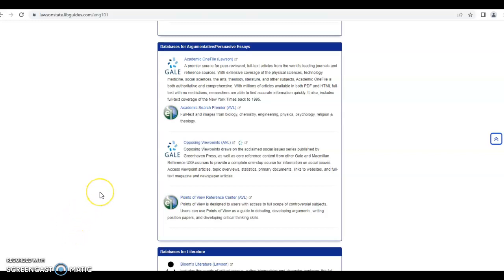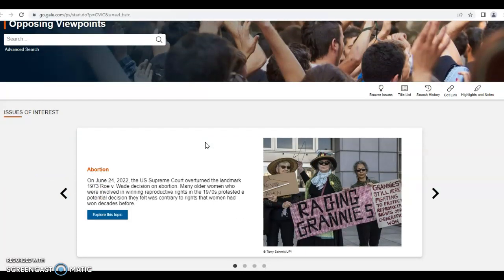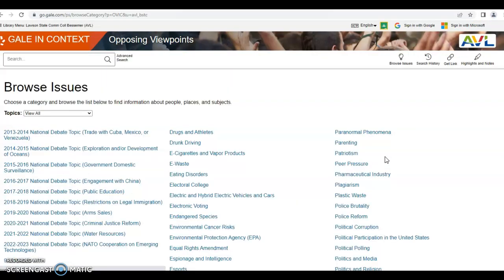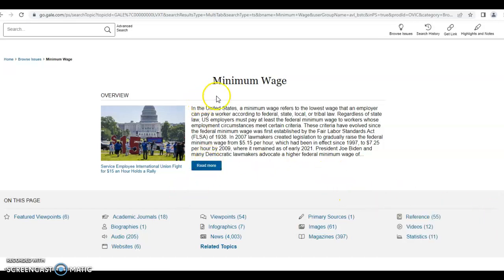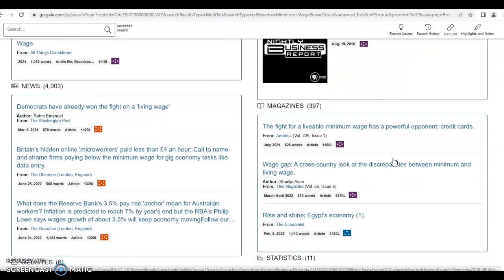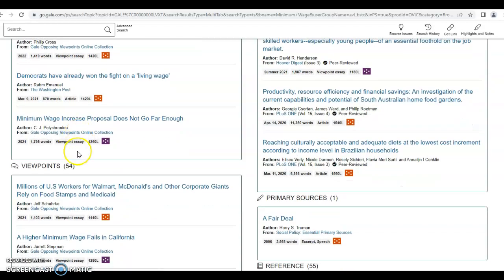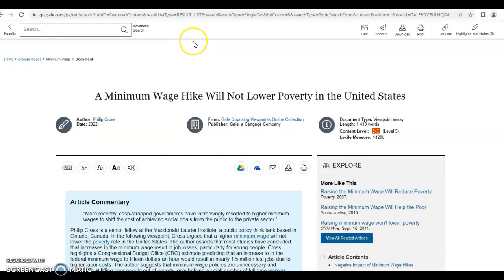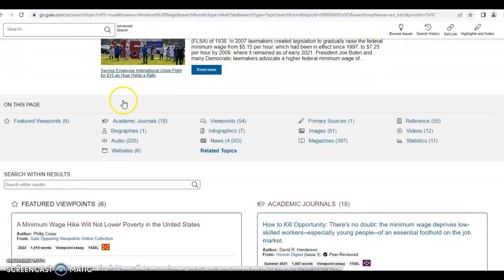Overview of Opposing Viewpoints